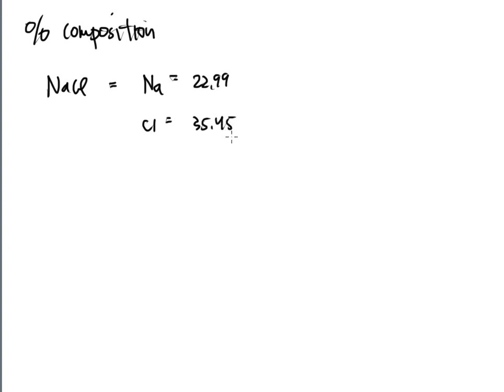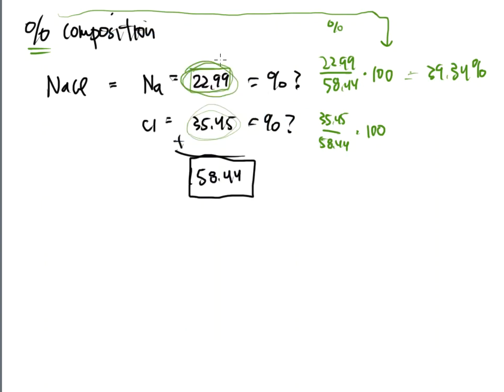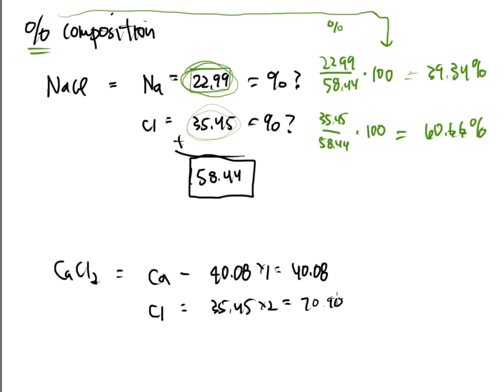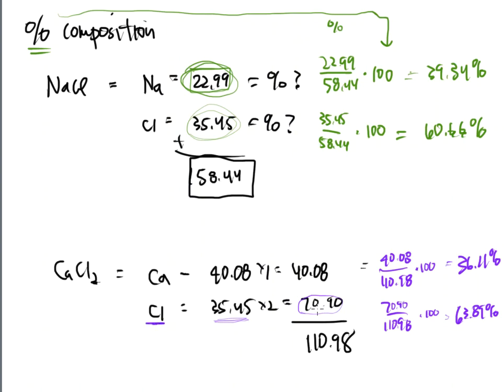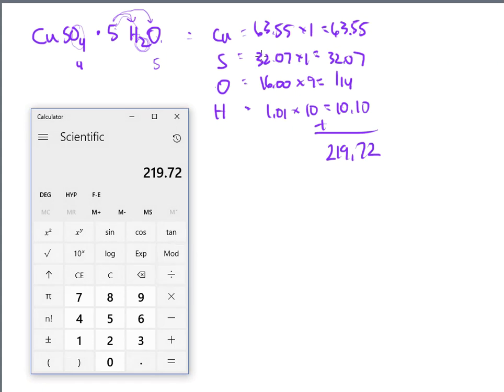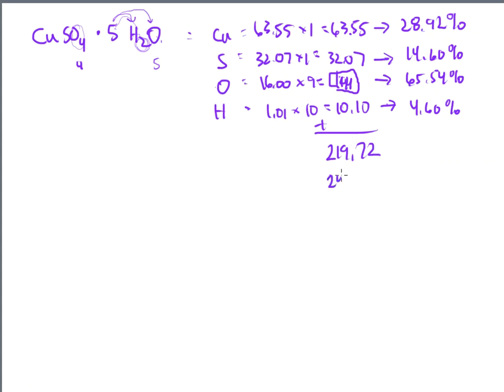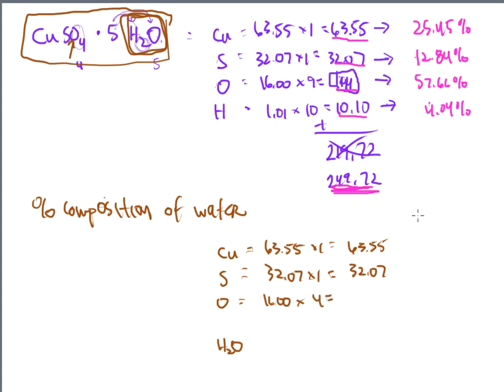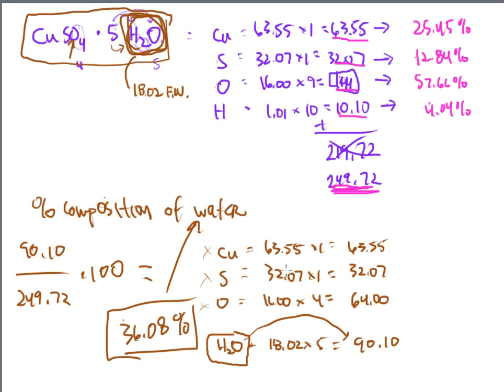CTC 150 Percent Composition Part 1